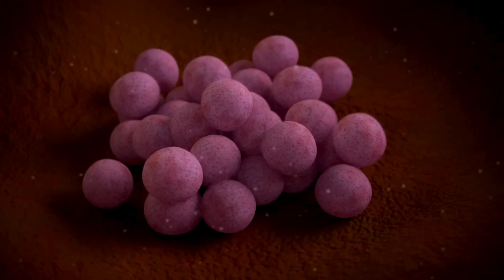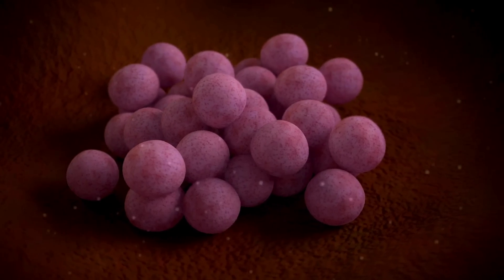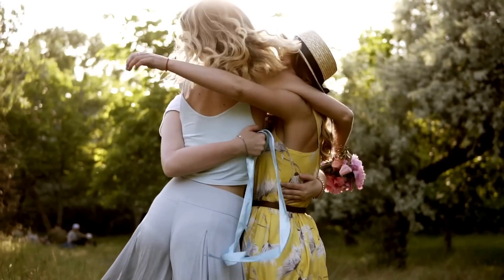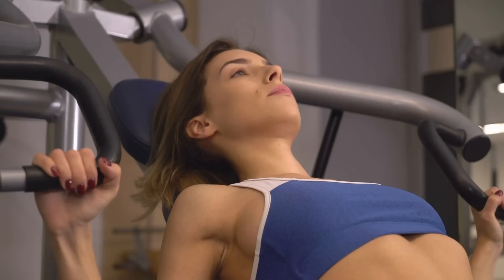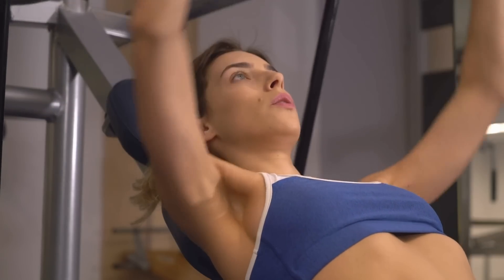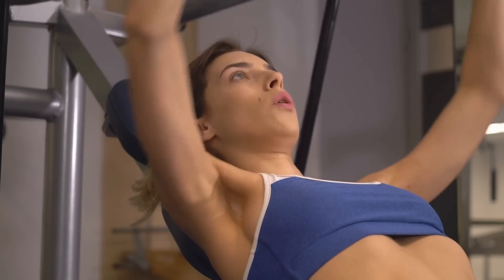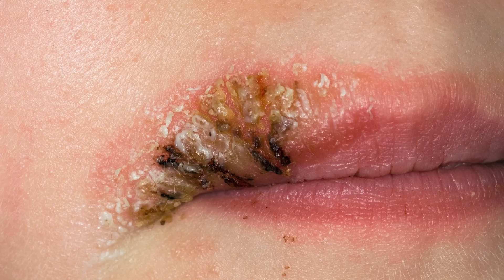Impetigo Causes And Treatment | Dermatologist Explains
Impetigo causes and treatment. Dermatologist Dr. Dray on how to get rid of impetigo and why you have impetigo.
0:00 What is impetigo?
0:11 What causes impetigo?
2:15 Impetigo symptoms
3:22 Who gets impetigo?
3:55 Impetigo treatment
5:41 How to get rid of impetigo
7:19 How to stop impetigo from spreading